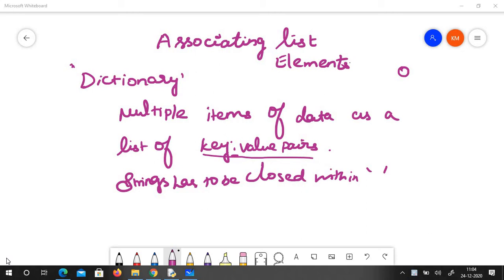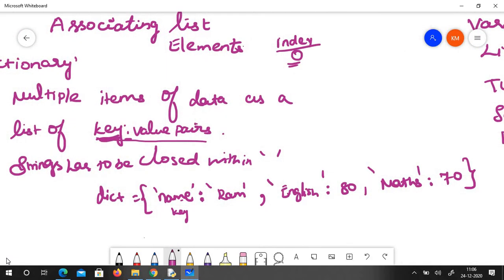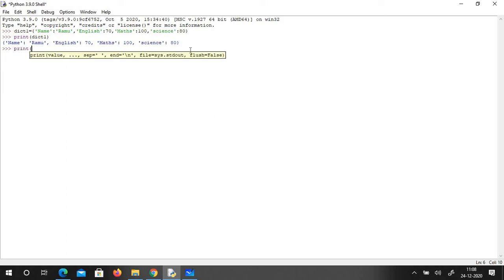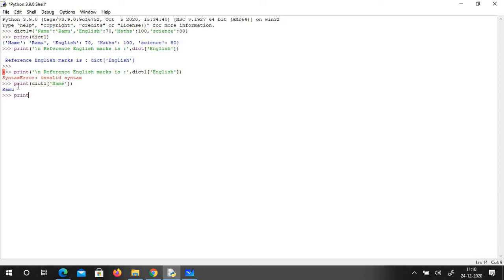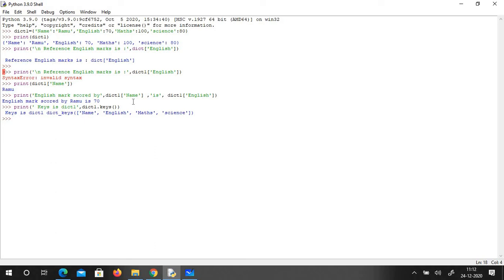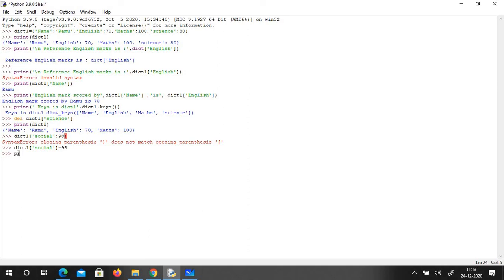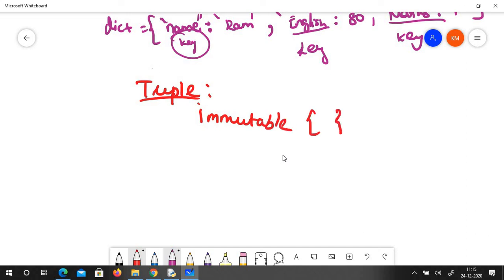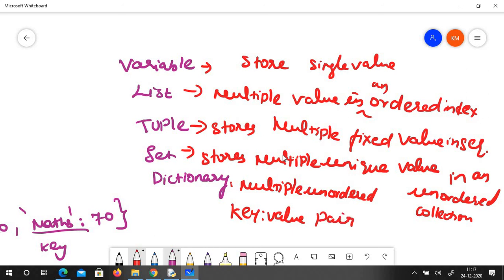LearnpythonwithCastorClassesin30days- Day:14 Associating List Elements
LearnpythonwithCastorClassesin30days- Day:3 Employing Variables
LearnpythonwithCastorClassesin30days- Day:2 Printing Task